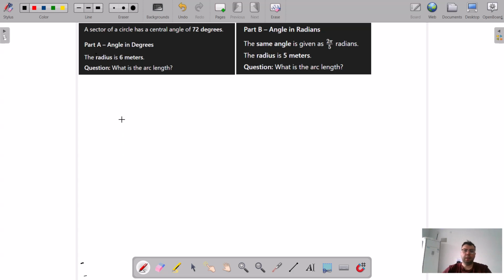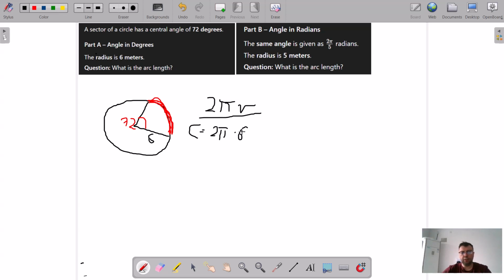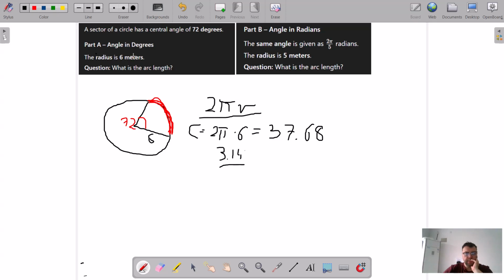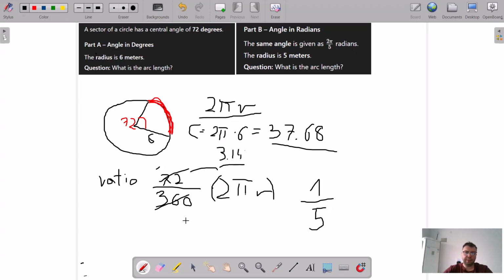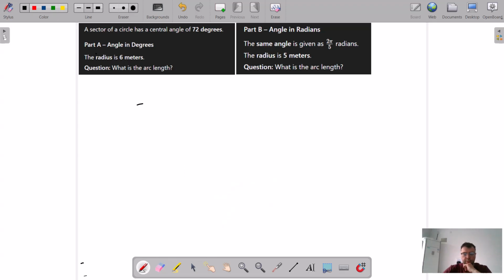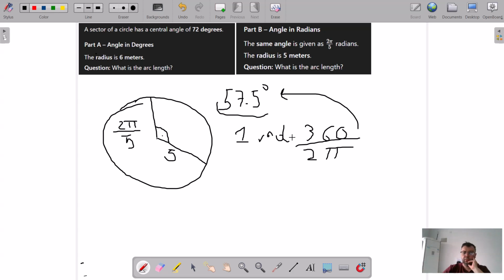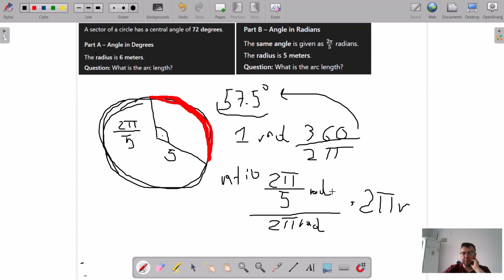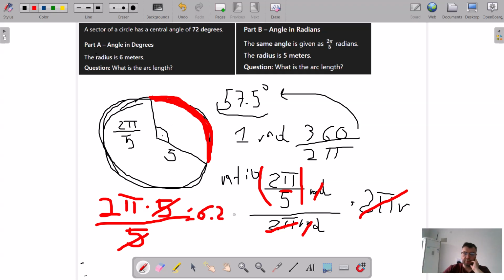Calculate The Length of an Arc Using Both Degrees and Radians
I am showing how to calculate the length of an arc in a circle by using both angles in degrees and radians.